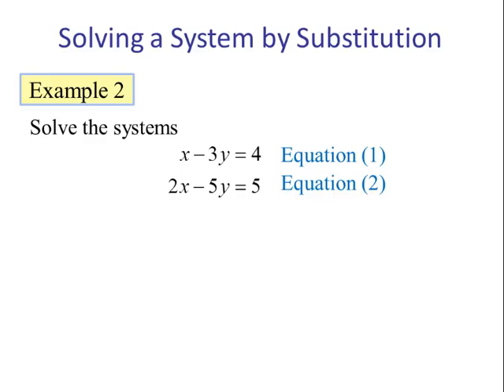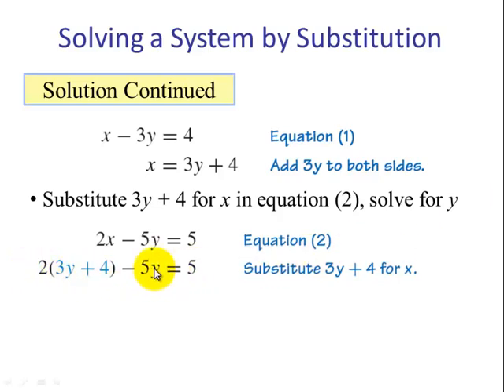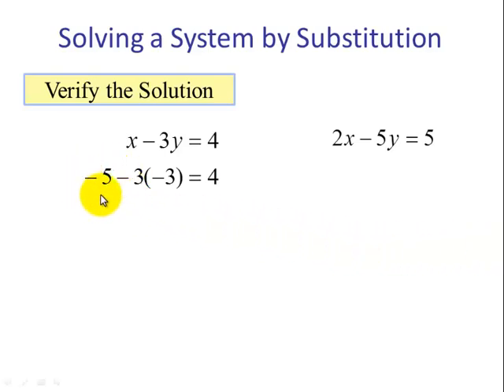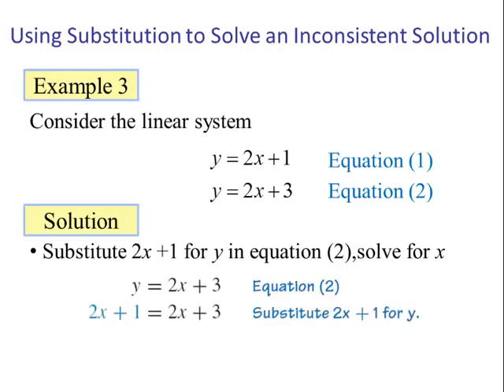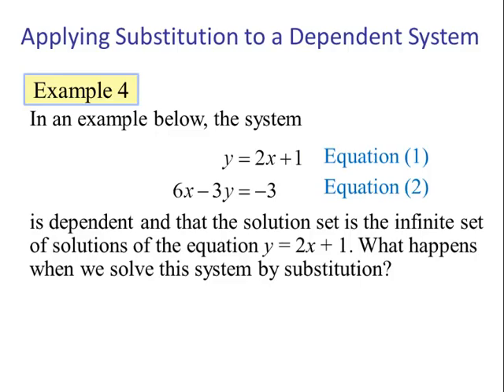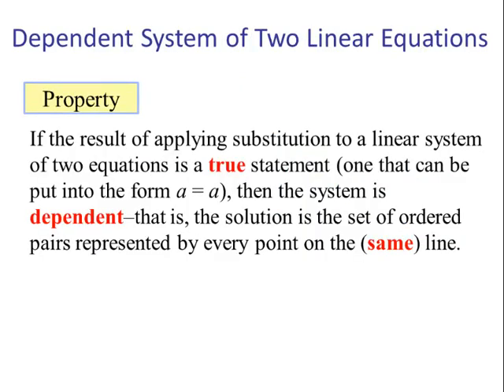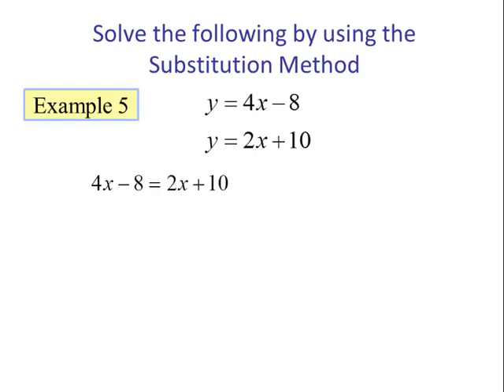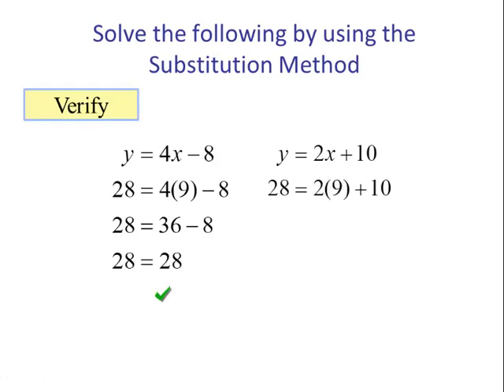Section 6.2 Part 2